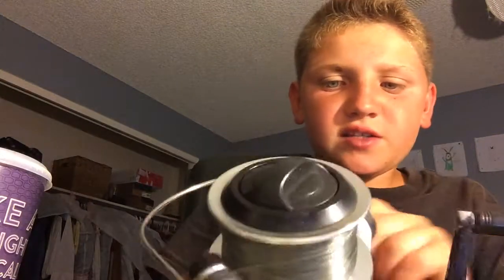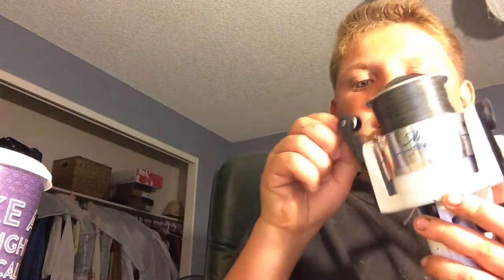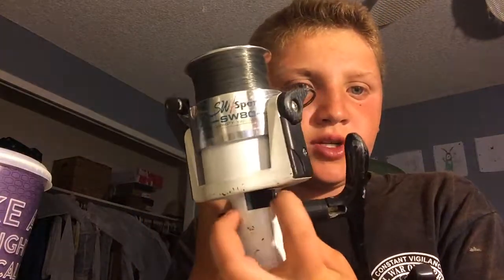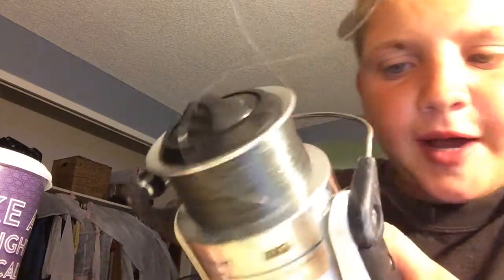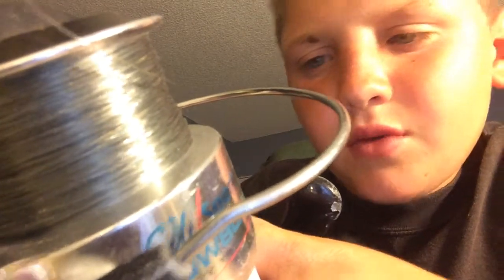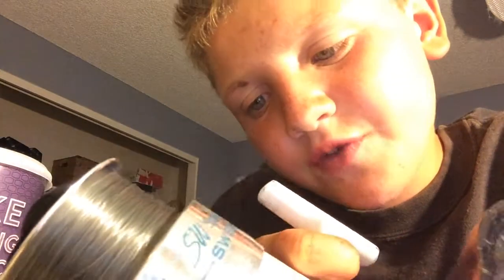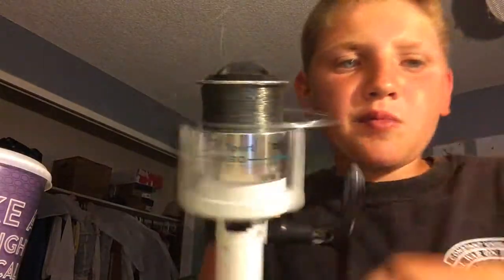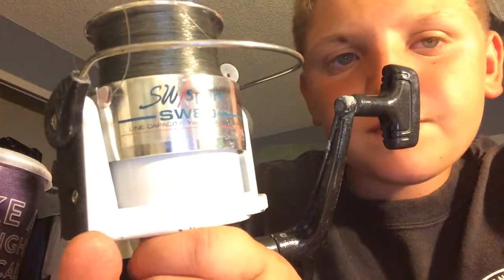Sw80 reel review